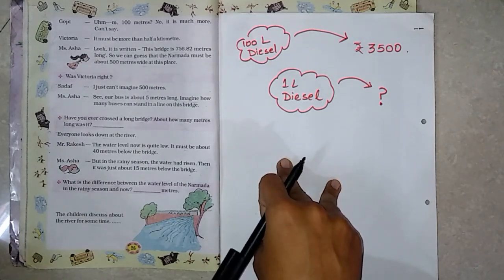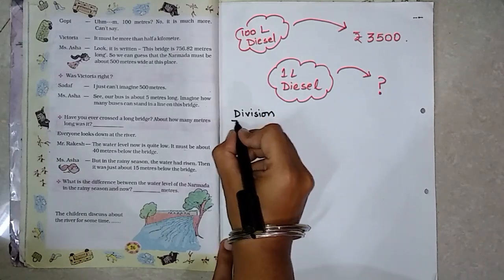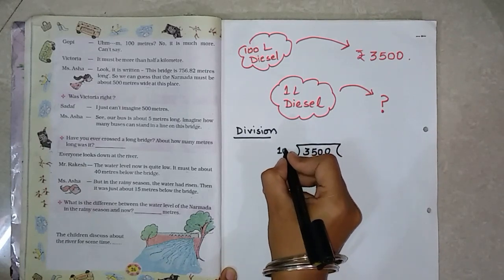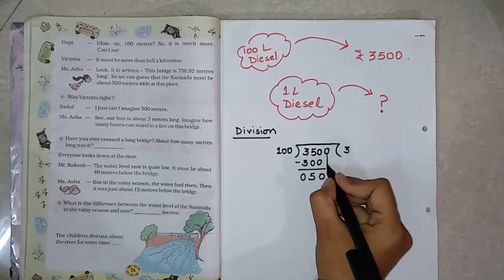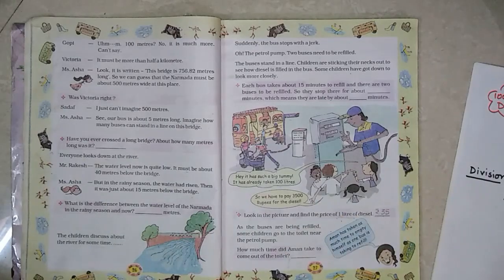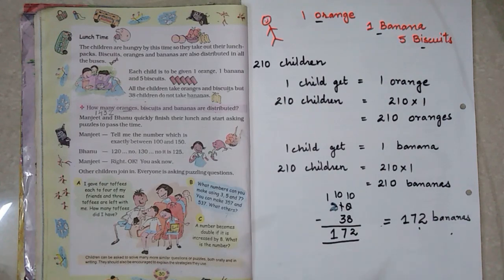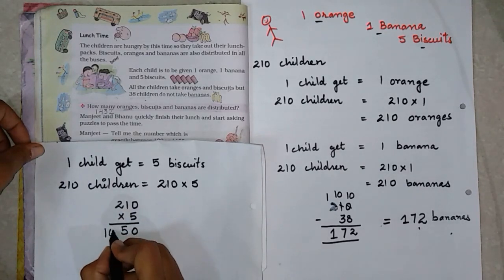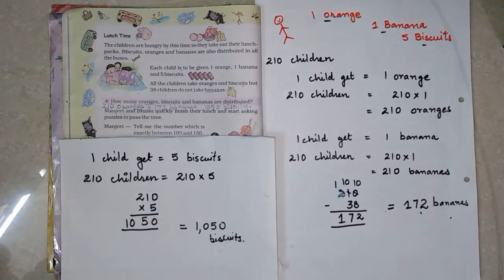Class-4 Maths Ch-3:A Trip to Bhopal (Part-3)